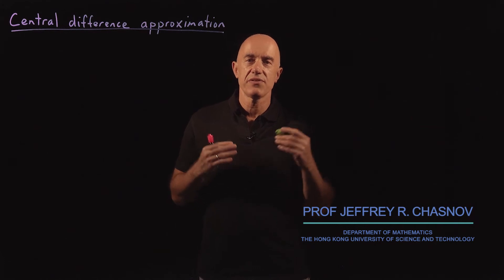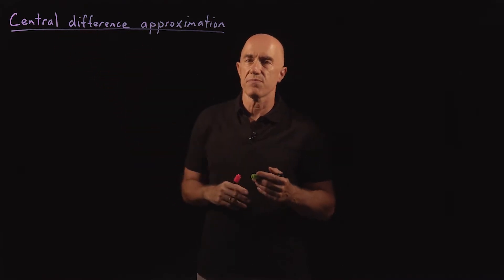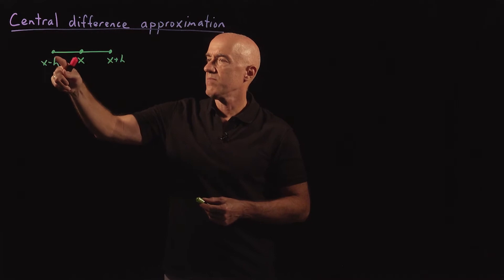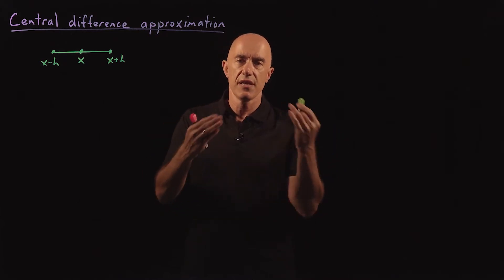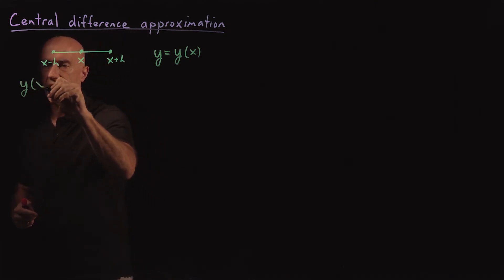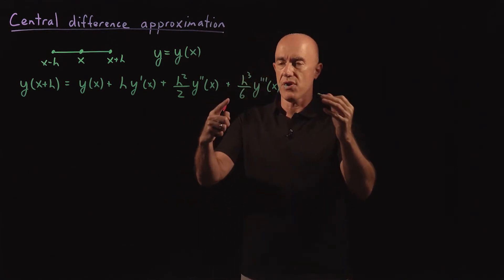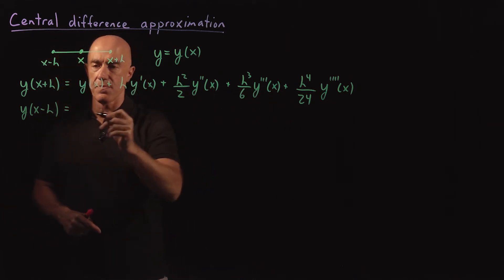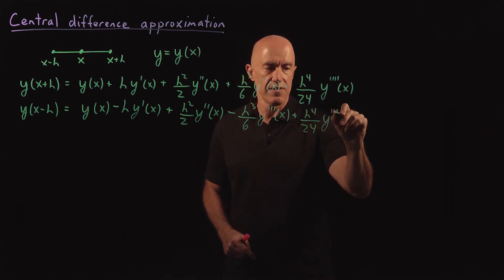Central Difference Approximation | Lecture 61 | Numerical Methods for Engineers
How to approximate the first and second derivatives by a central difference formula.